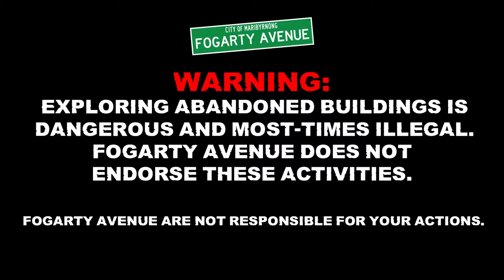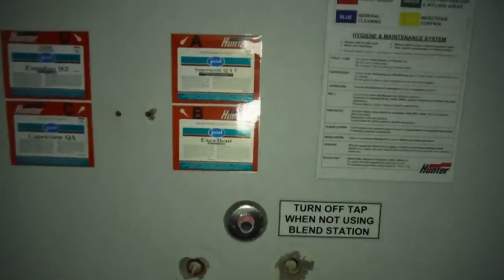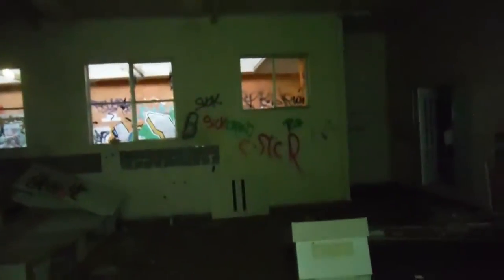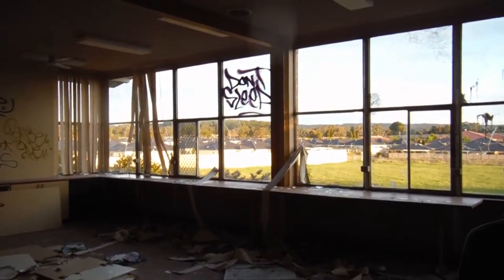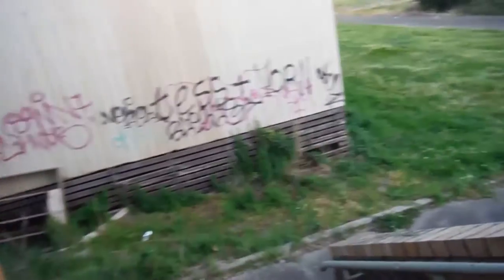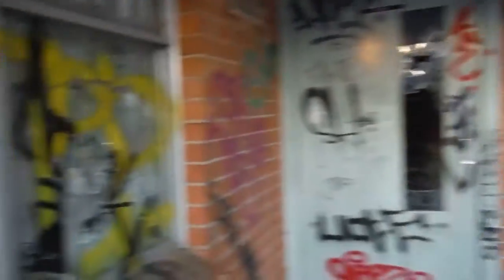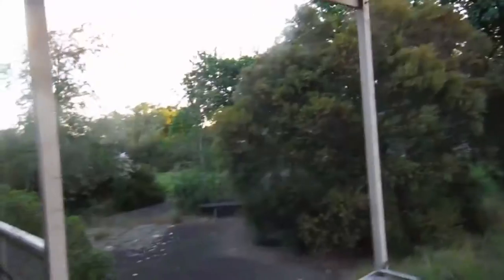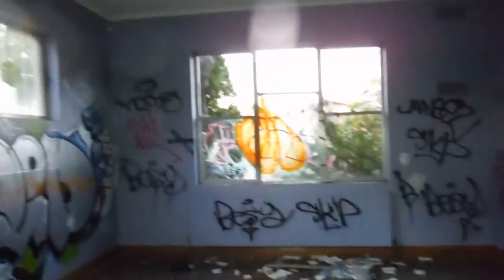Abandoned: Damascus College Victoria st campus (former Ballarat orphanage) Pt.2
Now nothing but rubble and memories, this is what remained of Damascus College (Victoria Street Campus) when the LMCSXurbex (now the Fogarty Avenue) crew explored it in October 2015. In 1866 the site started life as the Ballarat orphanage and provided a home for many children until its eventual closure in the 1980’s. In 1987 The Historic orphanage buildings were converted to the first school to inhabit the site, St Paul's technical college. In 1995 Sacred Heart College, St Martin's in the Pines and St Paul's technical college all amalgamated Into Damascus college, which ran the Site until the final day of school on December 3rd 2010.

We take only pictures and leave only footprints and break nothing but silence. AND SO SHOULD YOU DON'T BE A FAGBEXER!

WARNING:
Exploring abandoned buildings is dangerous and most-times ILLEGAL. We do not endorse these activities.
WE ARE NOT RESPONSIBLE FOR YOUR ACTIONS.